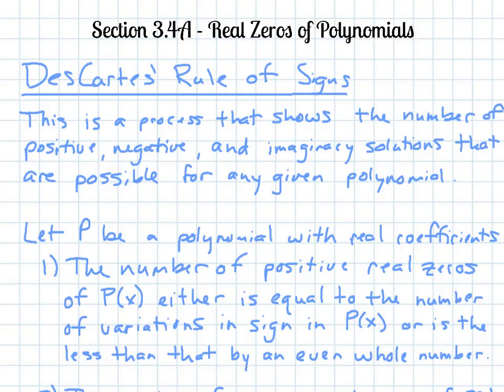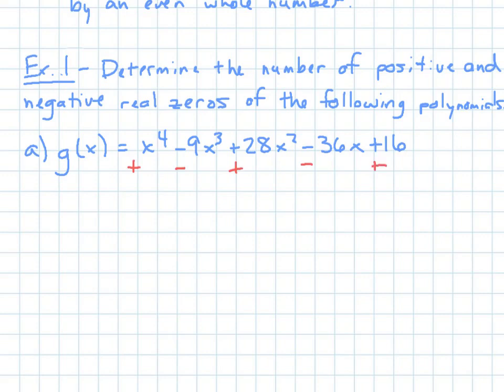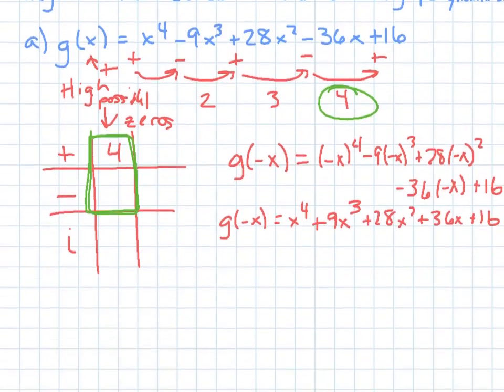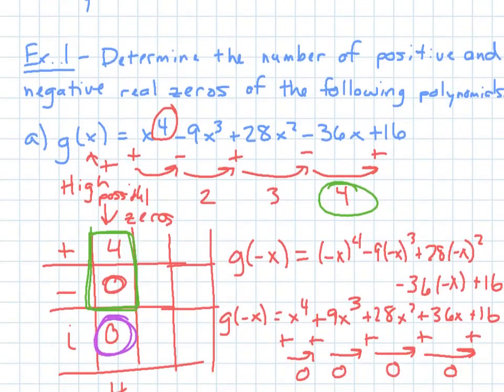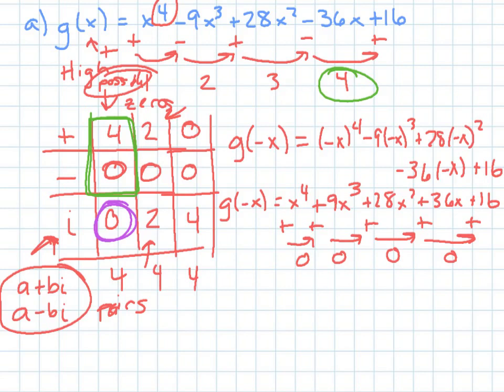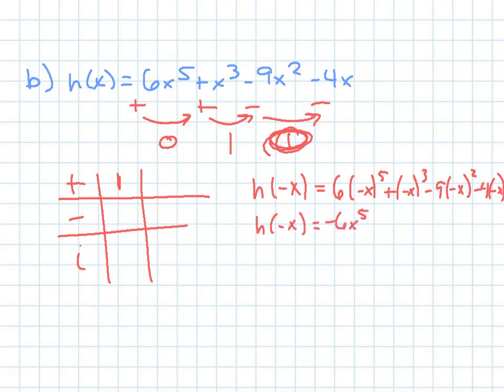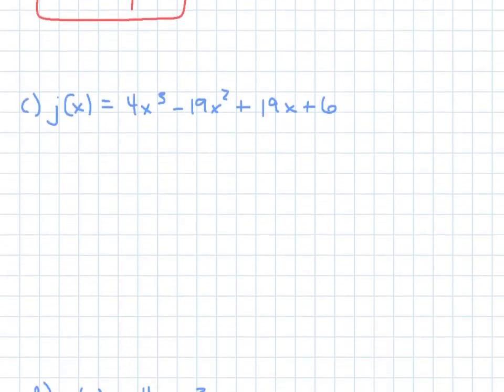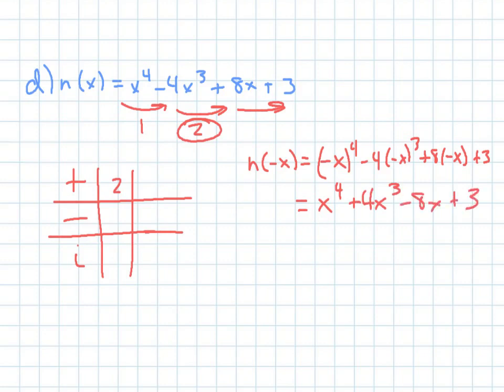Section 3.4A - Real Zeros of Polynomials